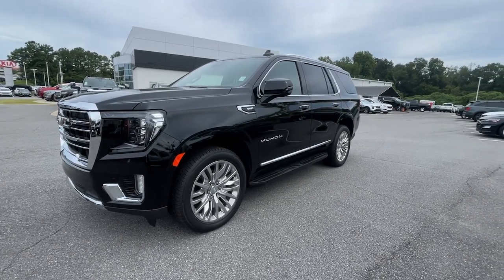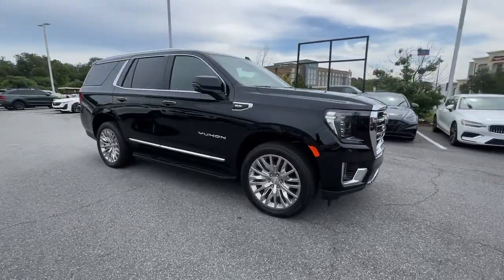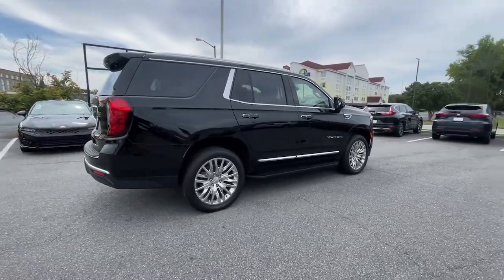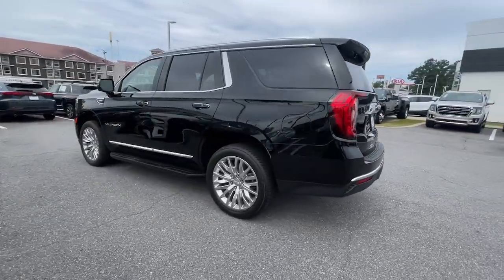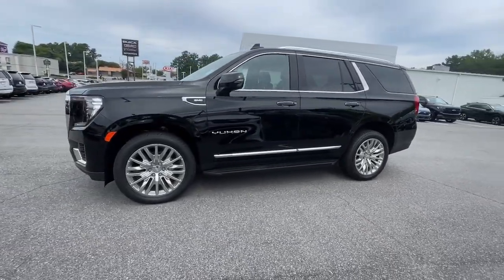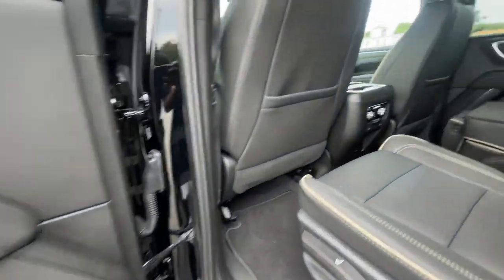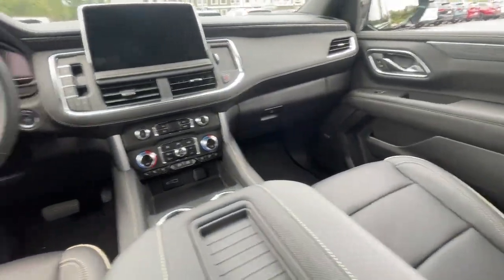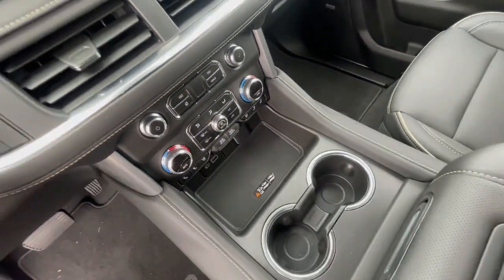2023 GMC Yukon Macon, Warner Robins, Perry, Thomaston, Dublin, GA PR473746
Onyx Black New 2023 GMC Yukon SLT available in Macon, Georgia at Hutchinson Buick GMC Cadillac. Servicing the Warner Robins, Perry, Thomaston, Dublin, GA area.

bEquipment/bbrYoull never again be lost in a crowded city or a country region with the navigation system on it.  Keep your hands warm all winter with a heated steering wheel in  this model . Engulf yourself with the crystal clear sound of a BOSE sound system in it.  This unit features a hands-free Bluetooth phone system. Protect the vehicle from unwanted accidents with a cutting edge backup camera system. Enjoy the incredible handling with the rear wheel drive on it. This vehicle is outfitted with an OnStar communication system. Set the temperature exactly where you are most comfortable in this unit. The fan speed and temperature will automatically adjust to maintain your preferred zone climate.  This 1/2 ton suv is painted with a sleek and sophisticated black color. Load groceries and much more with ease into it thanks to the power liftgate. This 1/2 ton suv has a V8 5.3L high output engine.brbrbPackages/bbrSLT Luxury Package: HD Surround Vision; Heated 2nd Row Outboard Position Seats; Power Release 2nd Row 60/40 Split-Folding Bench Seat; 2 Presets For Outside Rearview Mirrors; Power Tilt and Telescopic Steering Column; Rear Pedestrian Alert; Heated Steering Wheel; 3rd Row 60/40 Power-Folding Split-Bench Seat; Enhanced Automatic Emergency Braking; Adaptive Cruise Control; Outside Heated Power-Adjustable Mirrors. Preferred Equipment Group 4SA: Bright Front & Rear Door Sill Plates; Bright Chrome Bodyside Moldings; Hands-Free Power Programmable Rear Liftgate; Bose 9-Speaker Stereo Audio System Feature; Safety Alert Seat; Chrome Door Handles with Body-Color Strip; GMC Pro Safety Plus; Heated and Ventilated Driver and Front Passenger Seats; Inside Rearview Auto-Dimming Mirror; 2 Presets For Power Driver Seat; Heated Driver and Front Passenger Seats; Wireless Charging; Universal Home Remote. 22 Multi-Spoke Gloss Black Wheels. 3 Years of OnStar & Connected Services Plan. Dual-Pane Panoramic Power Sunroof. Power Release 2nd Row Bucket Seats. Floor Console. **Equipment listed is based on original vehicle build and subject to change. Please confirm the accuracy of the included equipment by calling the dealer prior to purchase.**
SLT Luxury Package: HD Surround Vision; Heated 2nd Row Outboard Position Seats; Power Release 2nd Row 60/40 Split-Folding Bench Seat; 2 Presets For Outside Rearview Mirrors; Power Tilt and Telescopic Steering Column; Rear Pedestrian Alert; Heated Steering Wheel; 3rd Row 60/40 Power-Folding Split-Bench Seat; Enhanced Automatic Emergency Braking; Adaptive Cruise Control; Outside Heated Power-Adjustable Mirrors,Preferred Equipment Group 4SA: Bright Front & Rear Door Sill Plates; Bright Chrome Bodyside Moldings; Hands-Free Power Programmable Rear Liftgate; Bose 9-Speaker Stereo Audio System Feature; Safety Alert Seat; Chrome Door Handles with Body-Color Strip; GMC Pro Safety Plus; Heated and Ventilated Driver and Front Passenger Seats; Inside Rearview Auto-Dimming Mirror; 2 Presets For Power Driver Seat; Heated Driver and Front Passenger Seats; Wireless Charging; Universal Home Remote,22 Multi-Spoke Gloss Black Wheels,3 Years of OnStar & Connected Services Plan,Dual-Pane Panoramic Power Sunroof,Power Release 2nd Row Bucket Seats,Floor Console,Apple CarPlay/Android Auto smart device wireless mirroring,Front Pedestrian Braking,4G LTE Wi-Fi mobile hotspot internet access,HD Rear Vision Camera rear mounted camera,Lane Keep Assist with Lane Departure Warning,Adaptive Cruise Control,Brake assist system,Cruise control with steering wheel mounted controls,Smart device and keyfob engine start control,Power liftgate rear cargo door,Ventilated driver and front passenger seats,Integrated navigation system with voice activation,Heated steering wheel,Heated driver and front passenger seats,Heated rear seats,Leather front seat upholstery,Primary monitor touchscreen,Fixed third-row seats,Rear Cross-Traffic Alert collision warning,First and second-row sliding and tilting glass sunroof with express open/close activation power sunshade,Driver seat power reclining, lumbar support, cushion tilt, fore/aft control and height adjustable control,EcoTec3 5.3L V-8 gasoline direct injection, variable valve control, regular unleaded, engine with cylinder deactivation and 355HP,Front wireless smart device charging,Alexa Built-In/Google Assistant virtual assistant,Tee